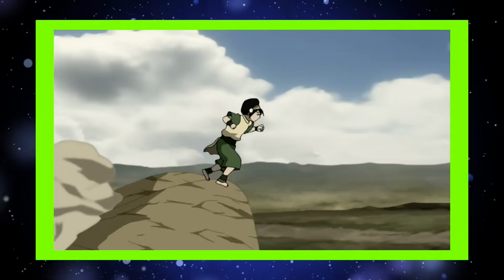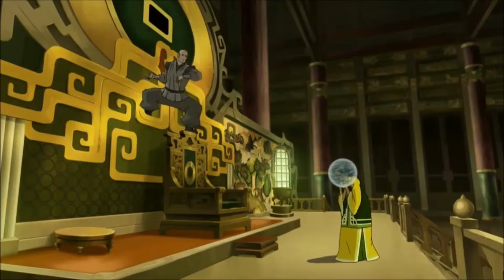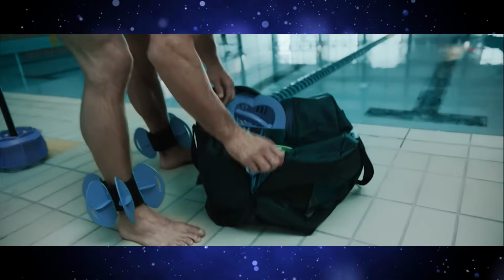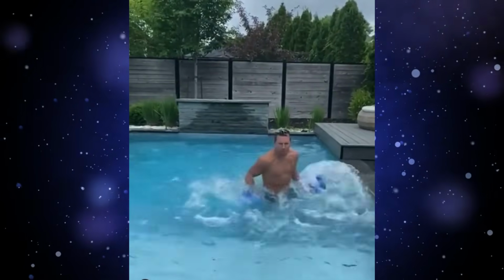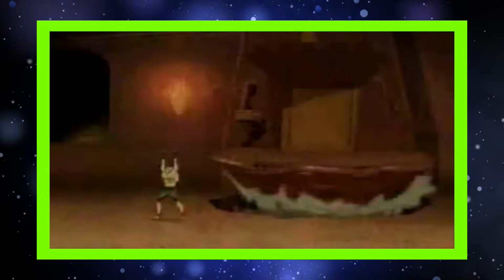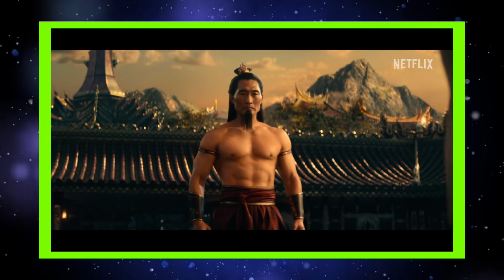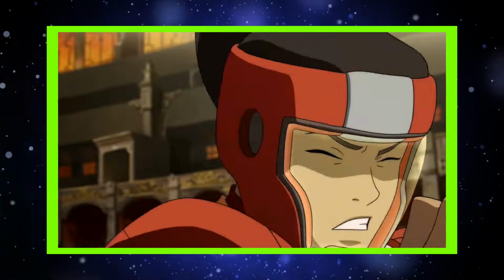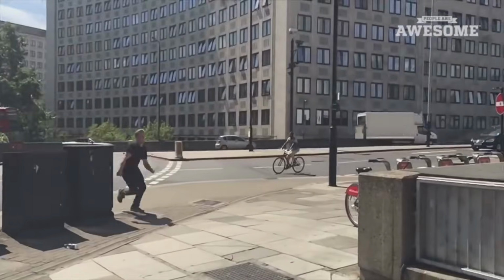Why Bending Elements Builds Different Body Types In Avatar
With the New Release of Avatar the Last Airbender on Netflix I been rewatching the classic animated series. Both it and the Legend of Korra show us a variety of ways the Elements are used in the series and I've always wondered if Bending affects the physical fitness and physiques of the users & today we go over how each bending style
Water, Earth, Fire and Air.
Would affect the users bodies from consistent use if they were actually going hard training with it.
This was a fun topic and hope yall enjoy

00:00 How Bending Different Elements Builds Different Muscles & Body Types
1:36 How Waterbenders Train & its real life counterpart
3:36 How Earthbenders Train & its real life counterpart
5:25 How Firebenders Train & its real life counterpart
7:28 How Airbenders Train & its real life Counterpart
8:56 Why Toph needs to be Buff and Have Muscles
10:52 Review Of Netflix Avatar the Last Airbender

My Personalized Digital Training Program w/ Custom Meal Plans

How Benders Train
Avatar the last airbender
Daniel Dae Kim
Legend of Aang
Training
Bender Body Types
Workout
Exercise
Ozai
Uncle Iroh
Tai Chi
Strongman Training
Powerlifting
MMA
Boxing
Kung Fu
Martial Arts
Parkour
Zuko
Azula
Aang
Fight
Toph
Katara
Waterbending
Earthbending
Firebending
Airbending
Fight scene
vs
netflix
Animated series
Review